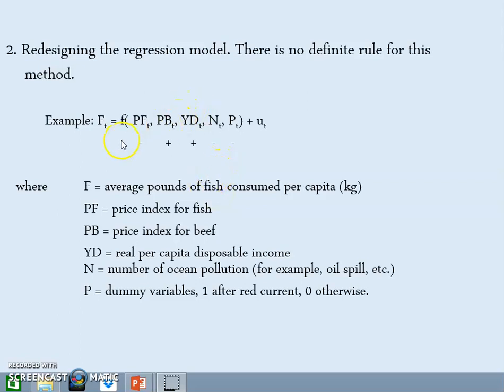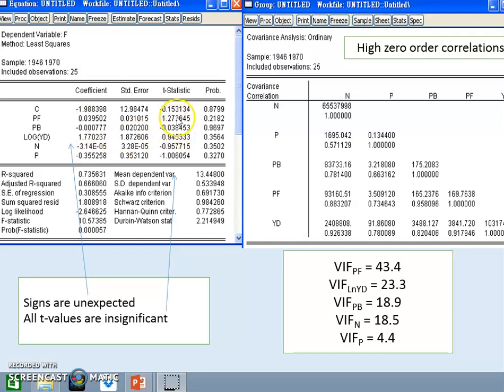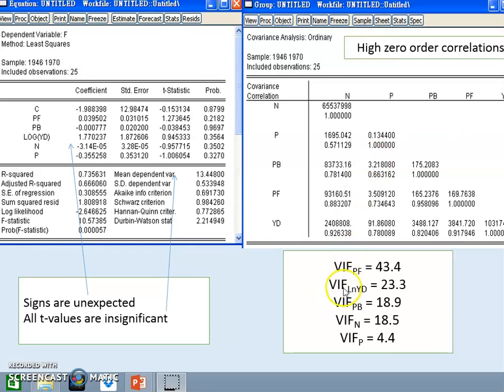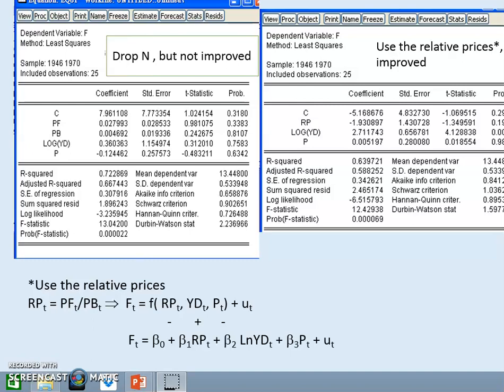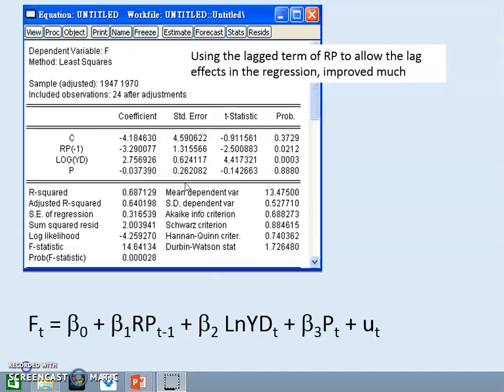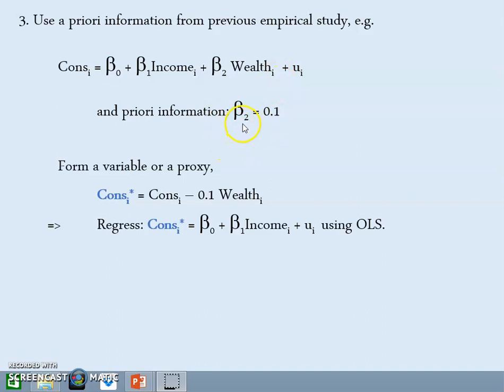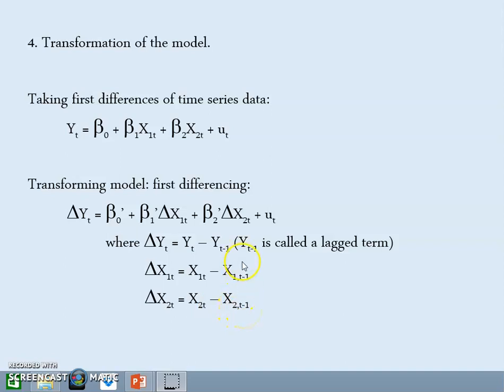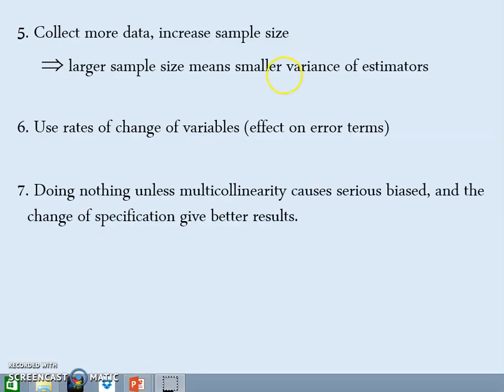Multicollinearity - Remedial measures(2)